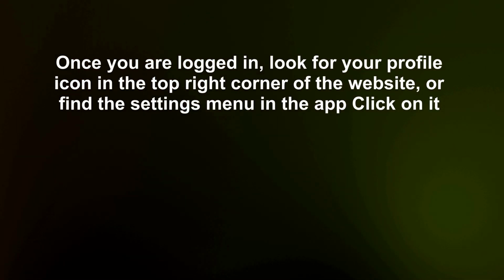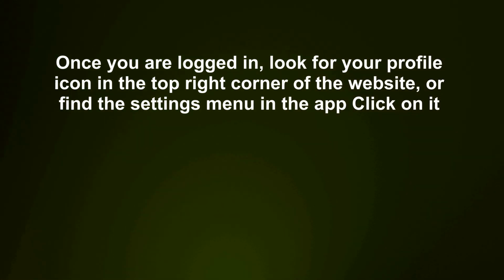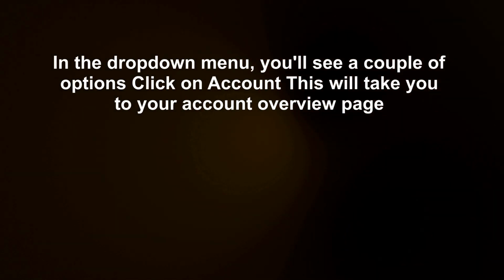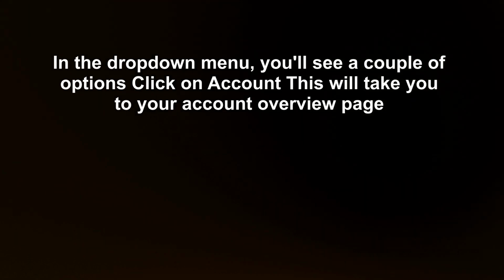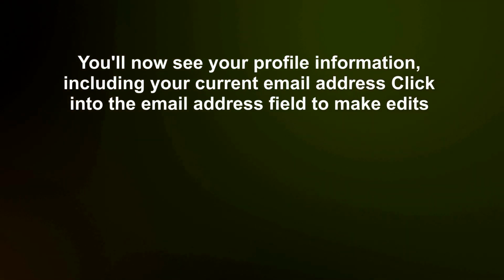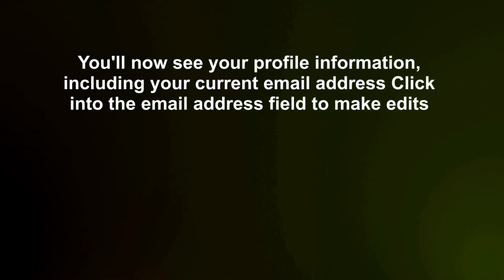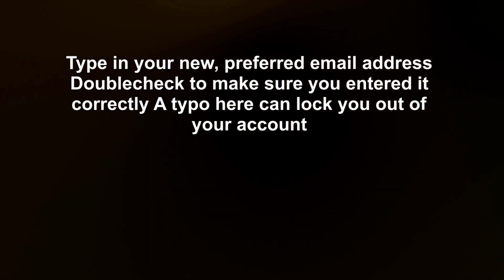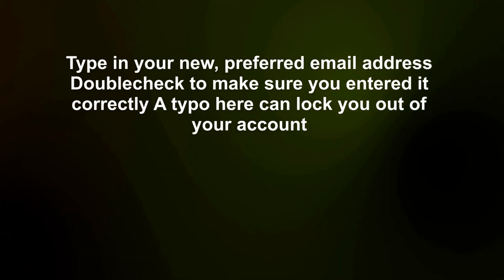How To Change Email On Spotify Account - UPDATED!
How To Change Email On Spotify Account: Update your Spotify account information by learning how to change the email address associated with your Spotify account, ensuring your contact details are current and secure.

00:00 Intro
00:08 Access Account Settings
00:26 Edit Profile
00:35 Enter New Email
00:48 Save Changes and Verify